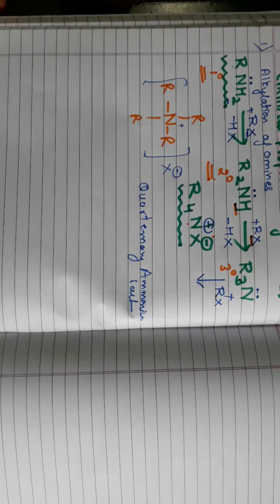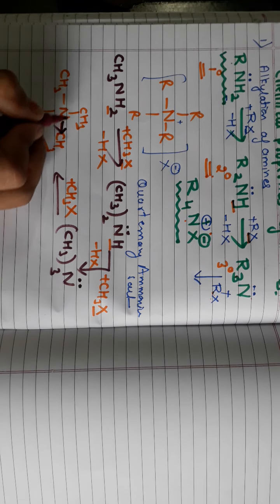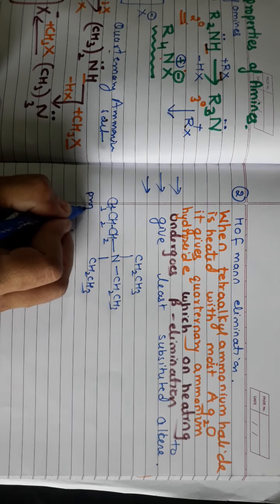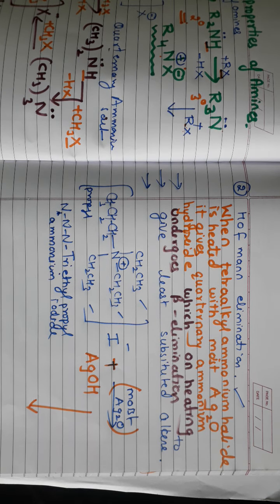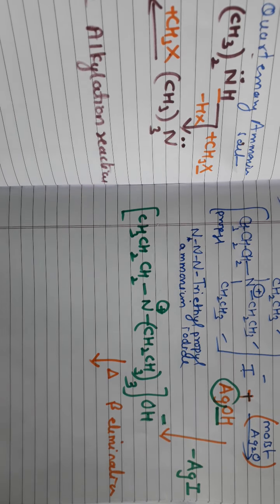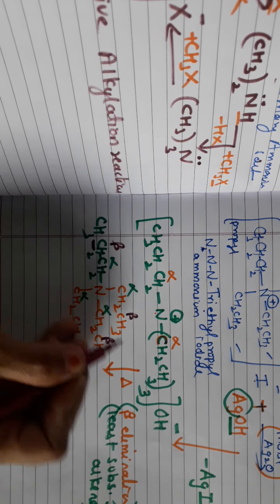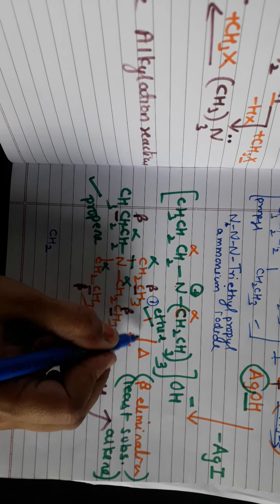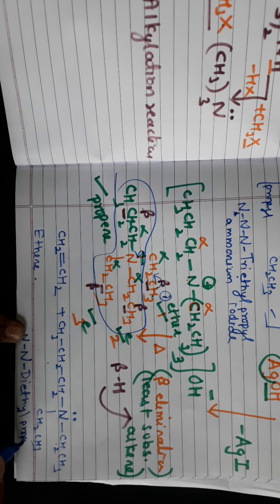Amines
Hoffman exhaustive alkylation .
Hoffman elimination.